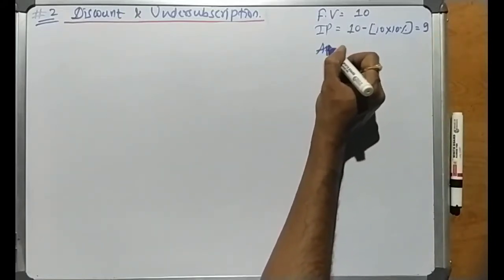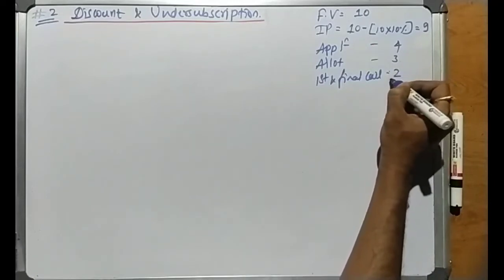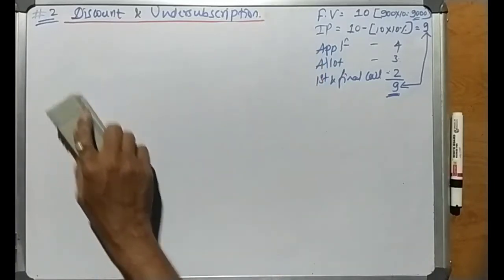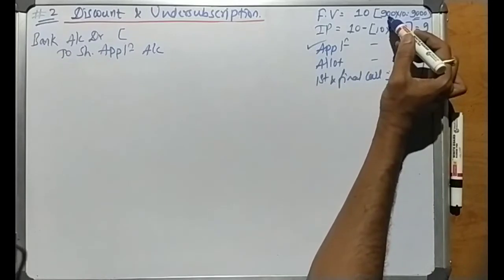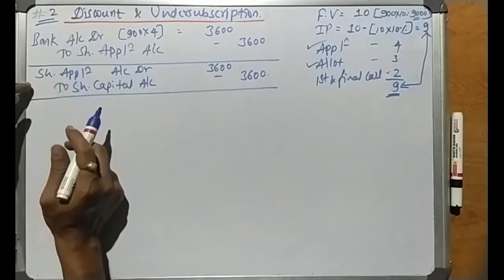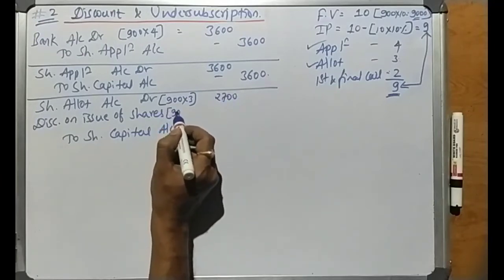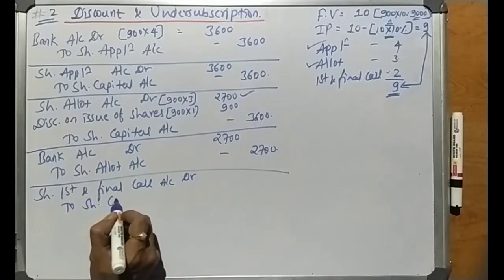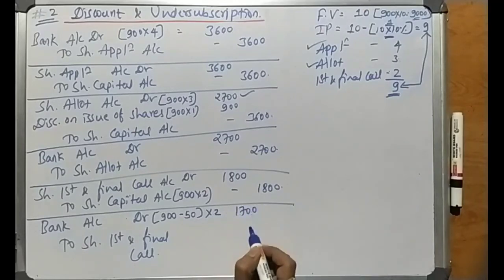Corporate Accounting III Sem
Lecturer : AnandRao

In this video concept of Undersubscription has been explained